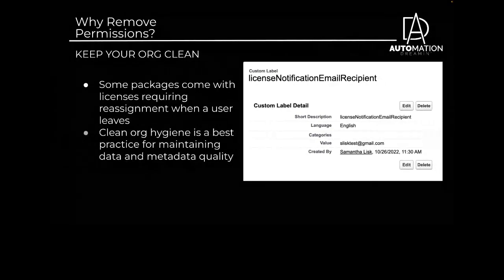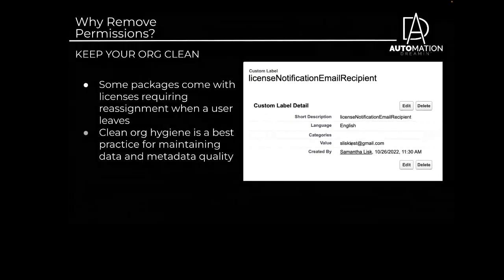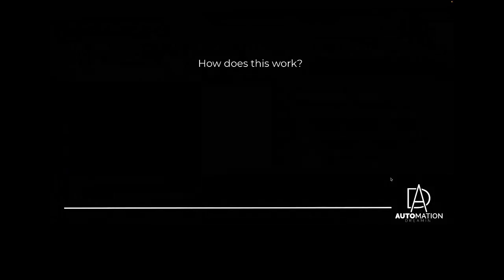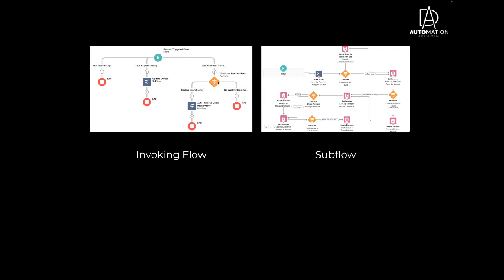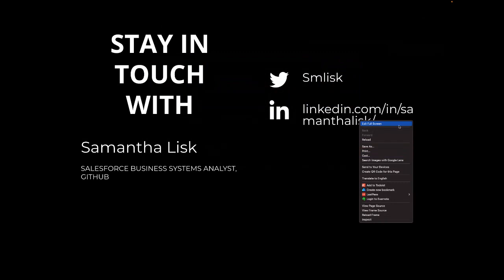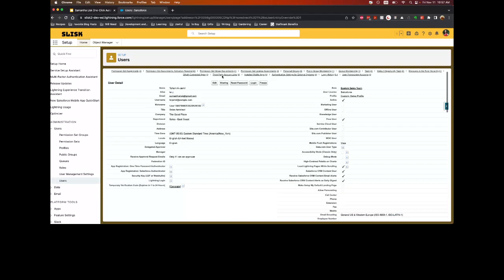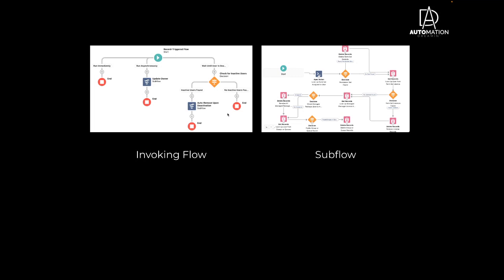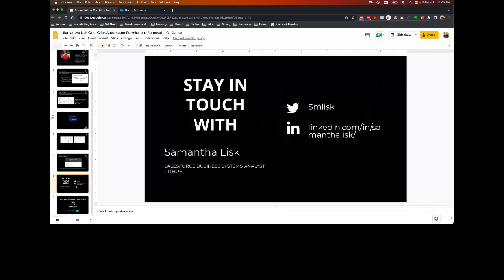Auotmation Dreamin' 2022 - One-Click Automated Permissions Removal - Samantha Lisk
If you have a lot of installed apps, getting those licenses back when users are deactivated can be a huge pain. In this session, I will show you a Flow that will make this into a single-step process instead of a multi-step process. At the end of this session, you will have a link to install this Flow into your own org, saving you the time of configuring it yourself.